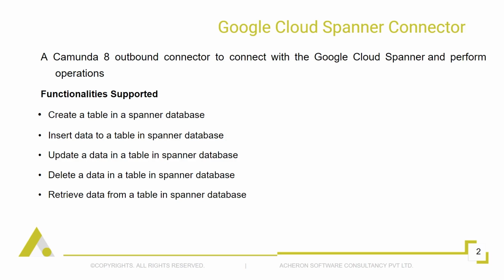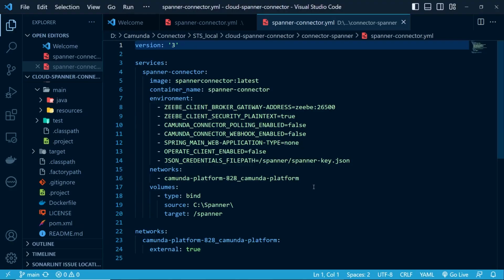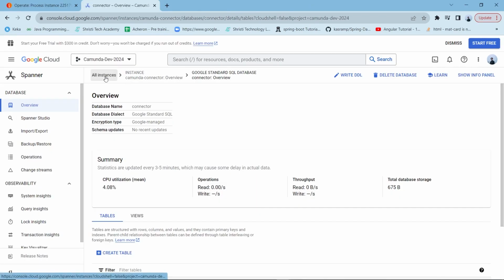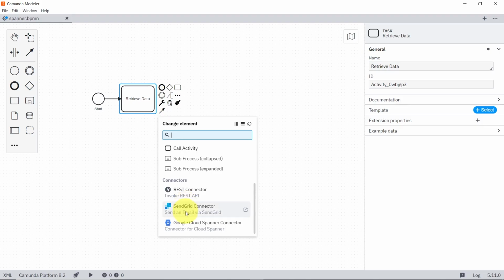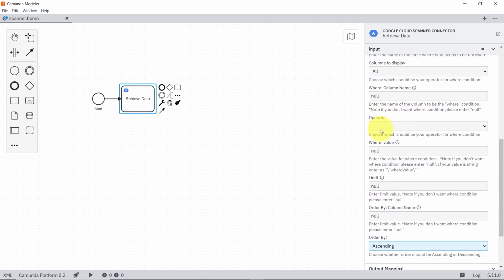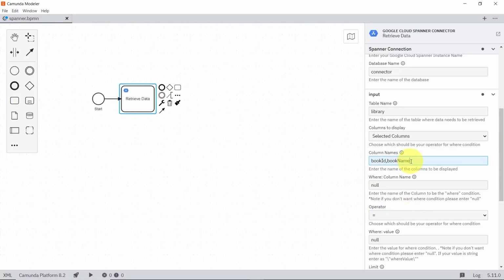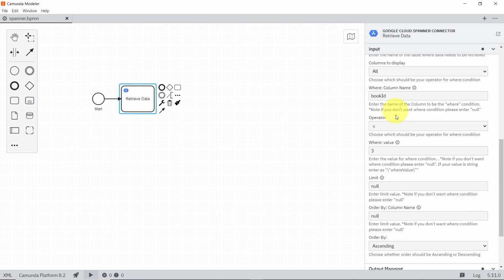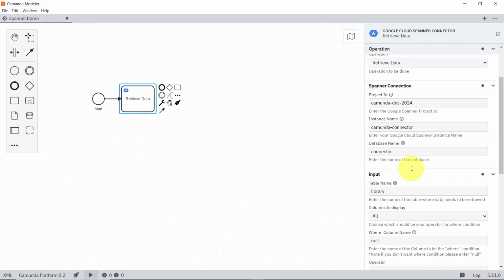Acheron's Camunda Connector for GCP Cloud Spanner - Retrieve Data: A Developer's Walkthrough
Welcome to Acheron's tutorial on integrating GCP Cloud Spanner with the Camunda platform. This cutting-edge connector is designed to transform your workflow by seamlessly bridging the best of both worlds.

What You Will Learn:
Installation & Configuration: A step-by-step guide to installing and configuring the connector, tailored to suit both beginners and seasoned professionals.
Integration with GCP Cloud Spanner: Learn how to connect Camunda with GCP Cloud Spanner.
Retrieve Data from a Table in GCP Cloud Spanner

📌 Features & Benefits:

Simple Integration: A user-friendly interface ensures effortless integration.
Customizable: Tailor the connector to fit your specific requirements.
Secure & Robust: Built with security and reliability at its core.
Comprehensive Documentation: Access in-depth guides and resources to maximize utility.